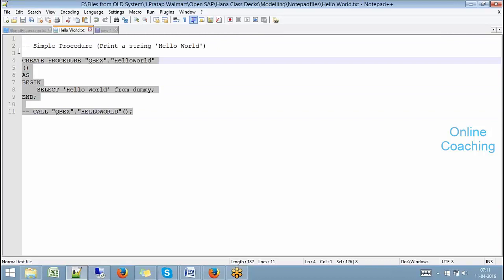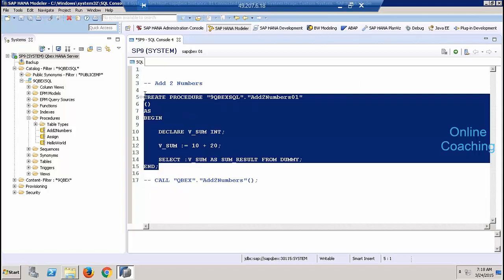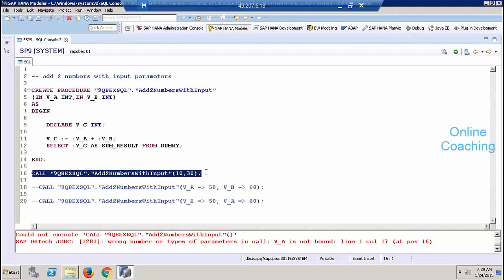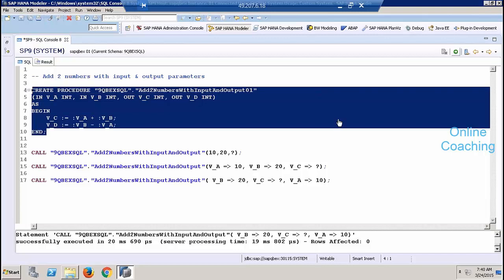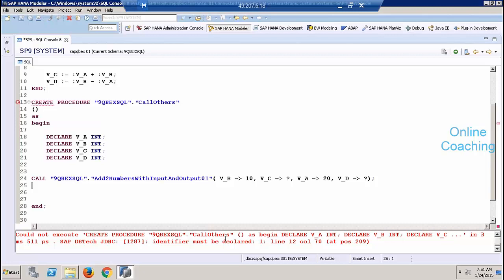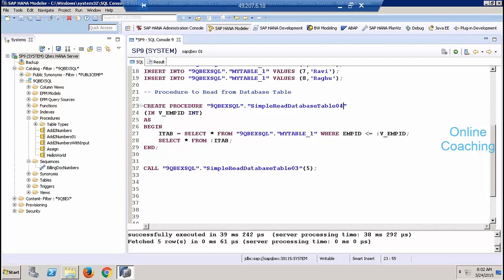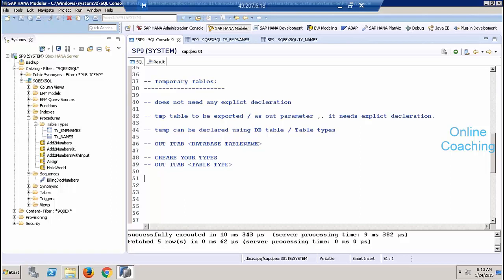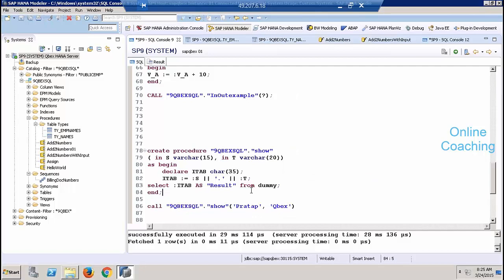SAP BW On Hana Procedures Debugging Tutorial | SQL Procedures - 14